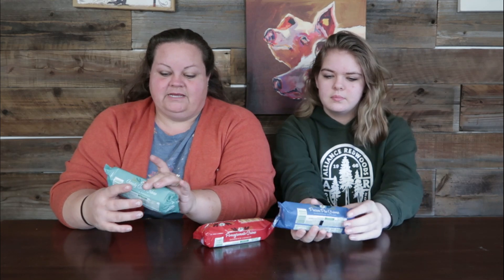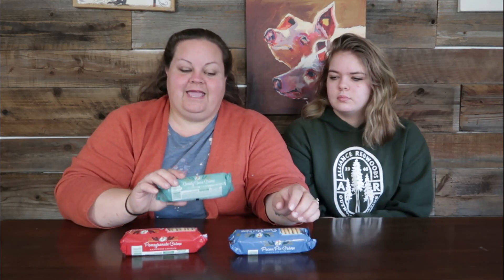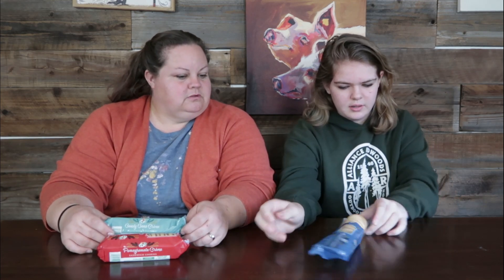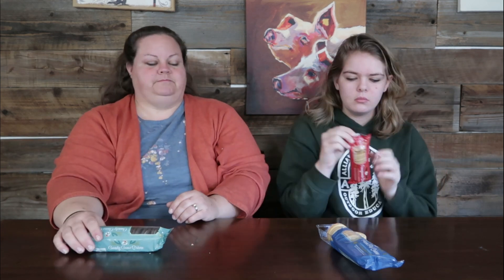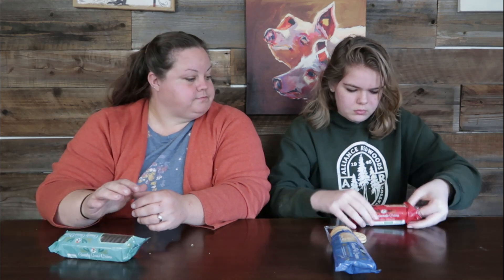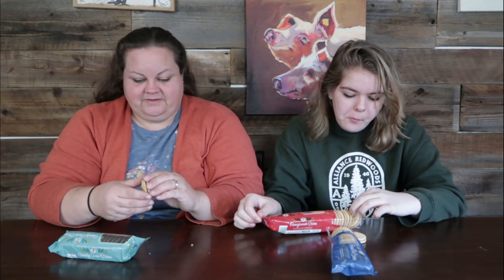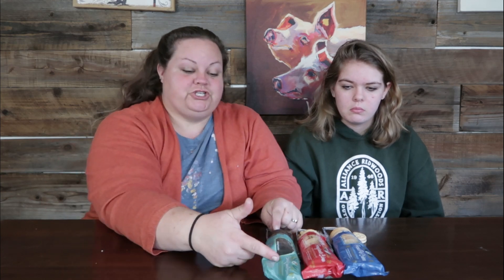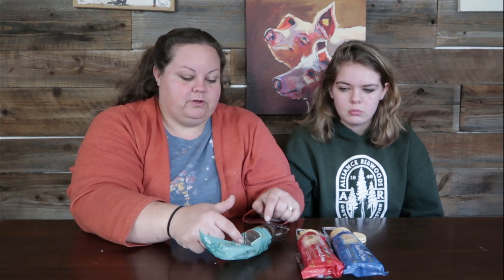7-11 Select Limited Edition Sandwich Creme Cookies || Taste Test Tuesday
7-11 Select is trying to up their game in the fun flavored cookie area... Love that these come in such fun flavors and smaller size packages. Have you tried any of these yet?

420 West 4th Street #964